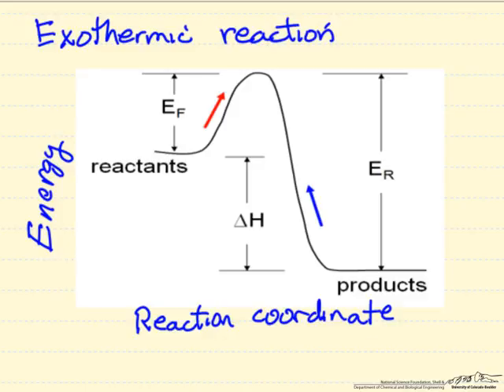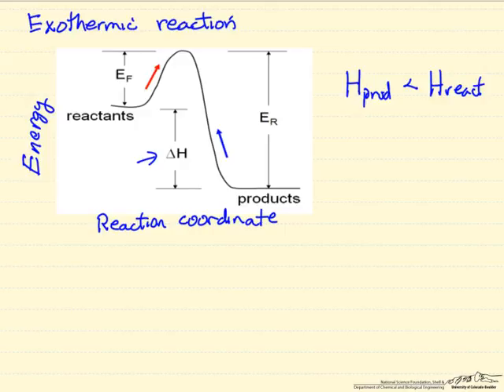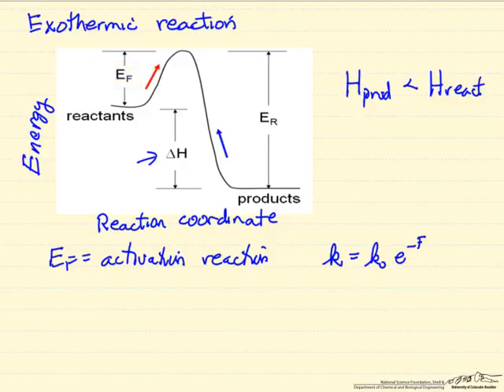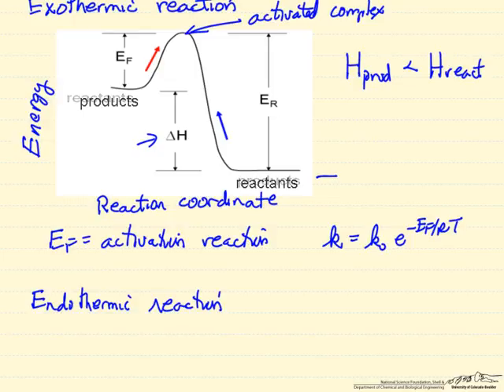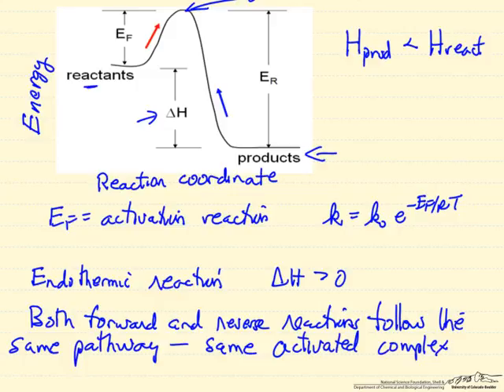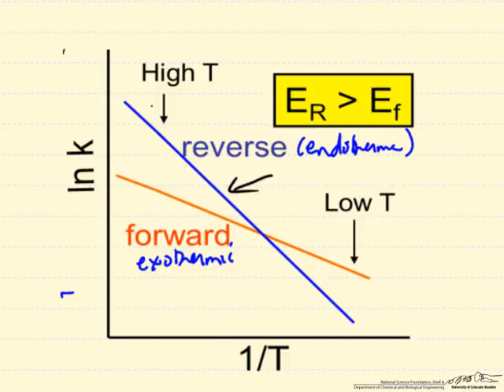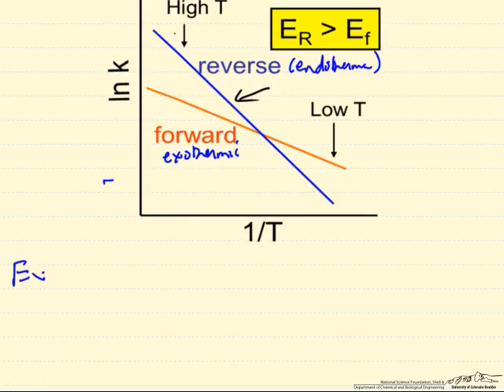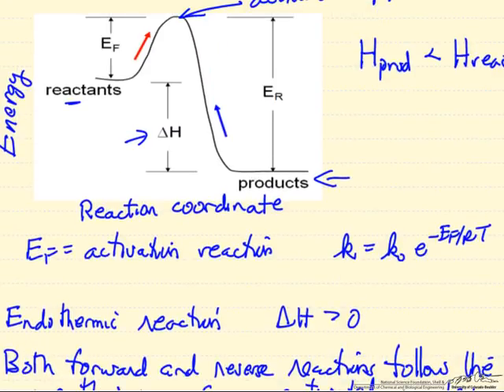Description of the Reaction Coordinate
Explains the energy versus reaction coordinate diagram. Relates the activation energies for the forward and reverse reactions of an exothermic reaction to the equilibrium constant dependence on temperature. Made by faculty at the University of Colorado Boulder, Department of Chemical and Biological Engineering. Reviewed by faculty from other academic institutions.